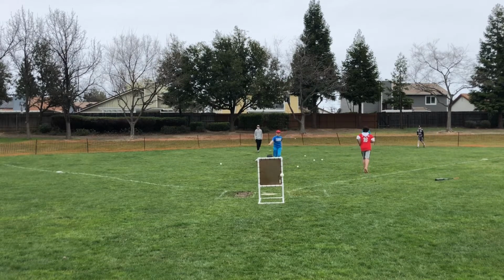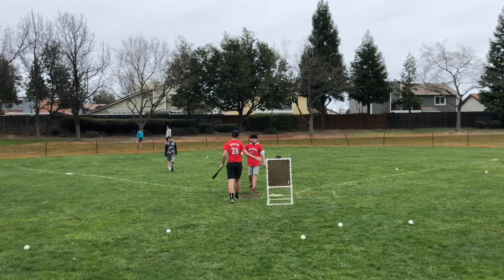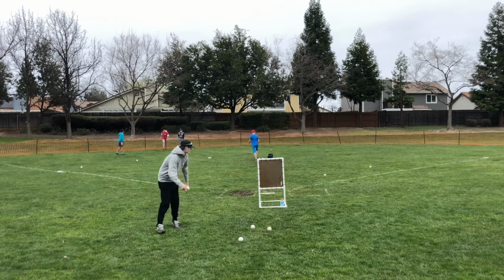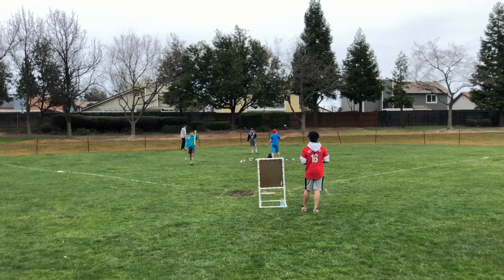CWL All Star Weekend | Home Run Derby/All Star Game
All Star Weekend! Home Run Derby and All Star game! This was by far the funniest and best video yet! Games are every Monday and Talk show are every Friday!

The season has started!

Games are posting every Monday! Talk Show every Friday!